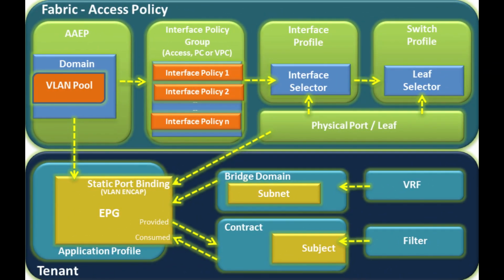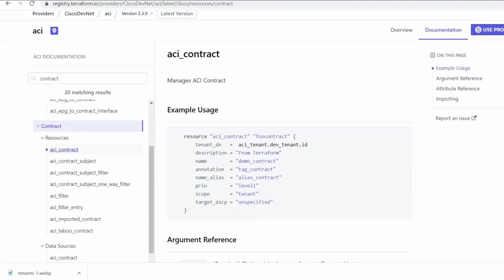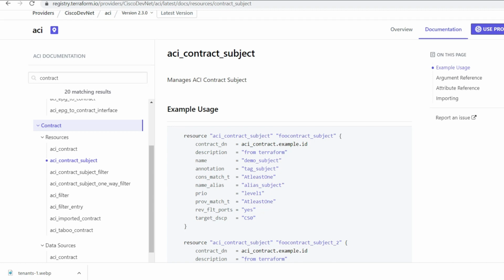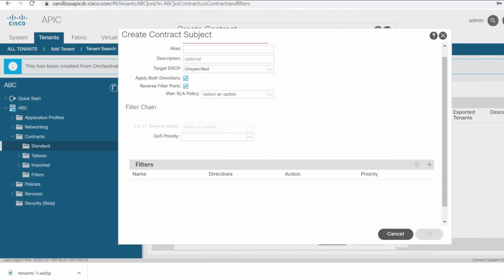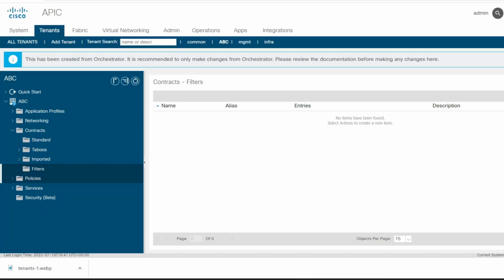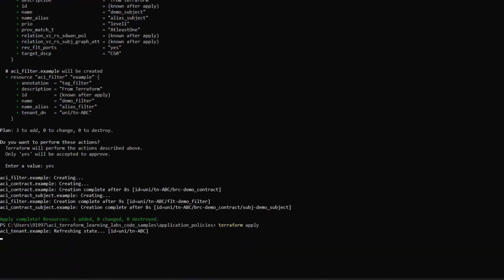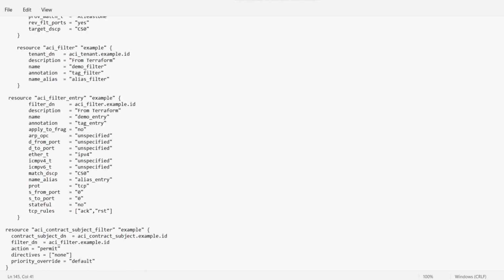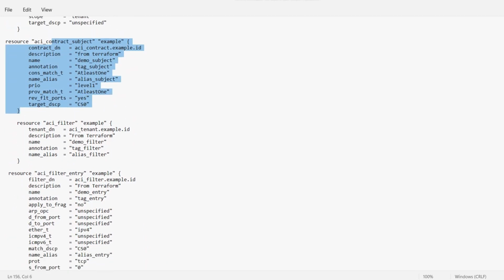Contracts filters | How to setup filter and contract in Cisco ACI using terraform script